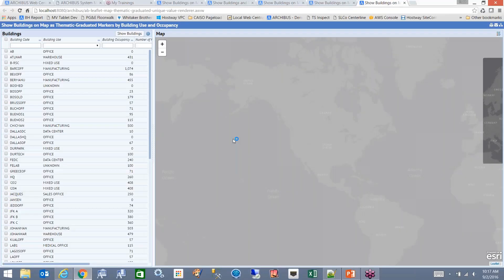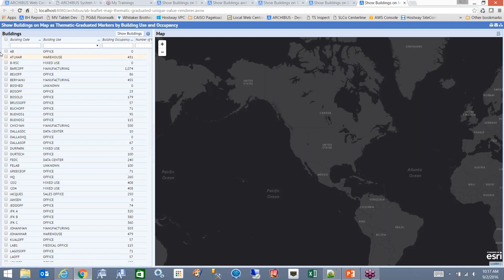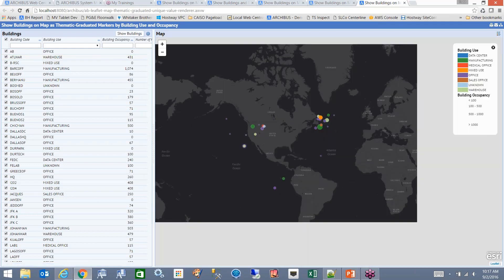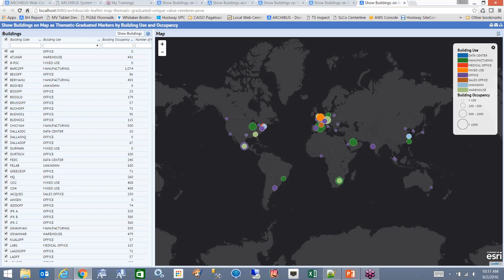ESRI Graduated Markers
Founded in February of 2000 by Robert Stephen, Robert Stephen Consulting, LLC (RSC) is a private Computer Aided Facilities Management (CAFM) consulting firm located in San Ramon and Los Angeles, California, Seattle, Washington, and Phoenix, Arizona.

RSC works closely with client staff, interior designers, AutoCAD designers and drafters, lease management and furniture warehousing companies to facilitate a fully integrated relational database containing precise and key information for facilities reporting needs. Some of the applications used by RSC include web tools utilizing dynamic queries, CAFM software such as Archibus, Manhattan/CenterStone, and Tririga, and other tools such as Crystal Reports, AutoCAD and Microsoft Access.

One of RSC's more challenging projects involved synchronizing Archibus with PeopleSoft as well as completely field surveying, AutoCAD drafting and populating an ARCHIBUS database with 800 buildings encompassing 4,400,000 square feet on 600 sites throughout California within a nine month period. Other successes include designing, installing and maintaining a graphical employee locator delineating the floor plan and the location of the desired employee for a 9000-employee company.